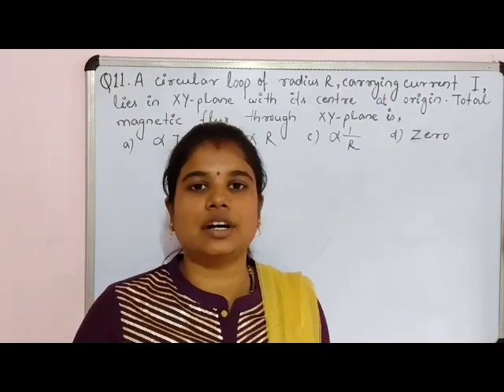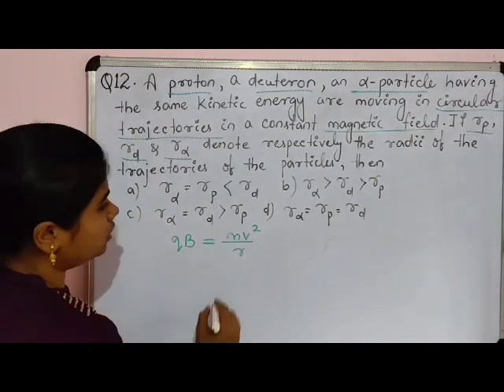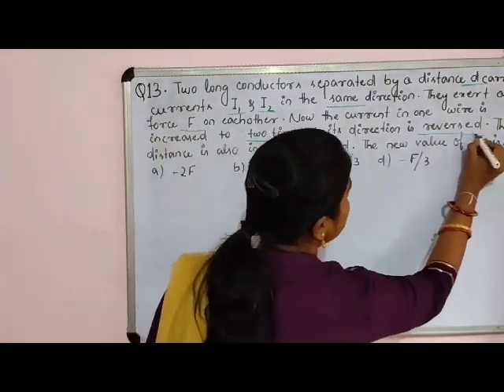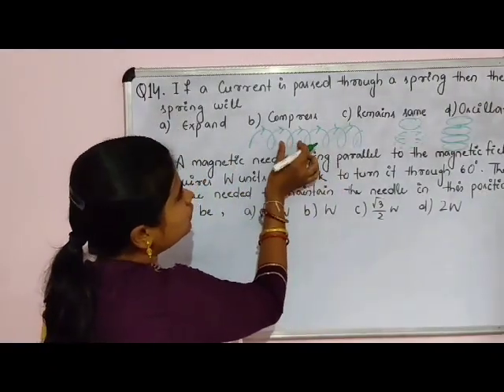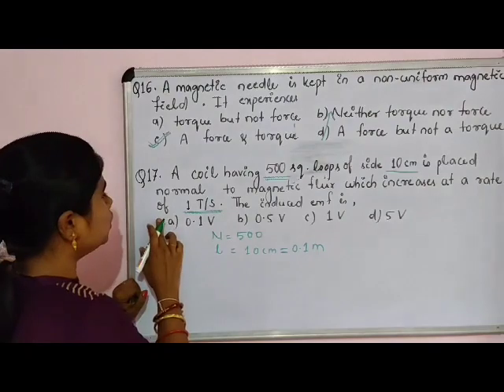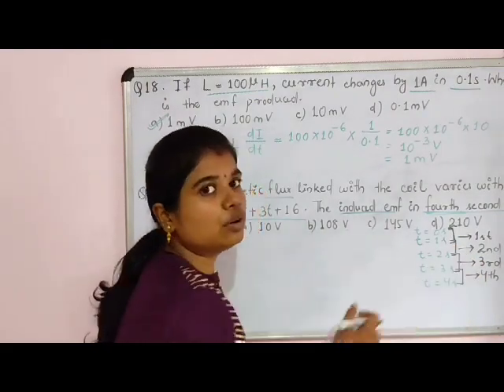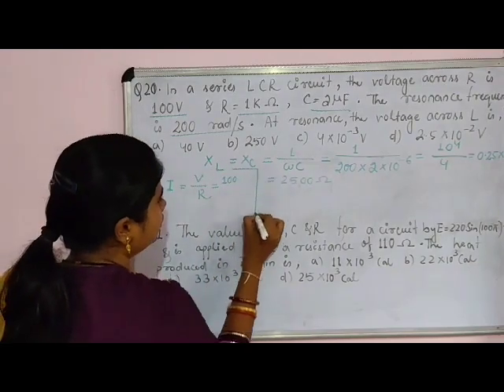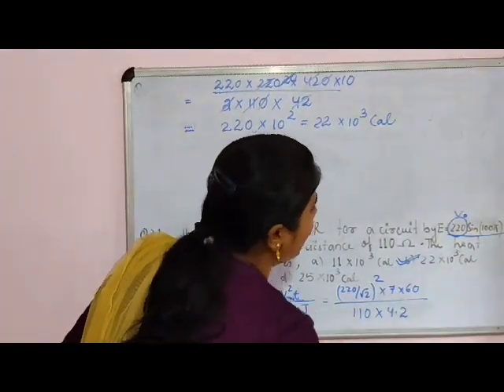Discussion of PA-2 EXAM QUESTIONS-STD-XII-2020(PART-II)